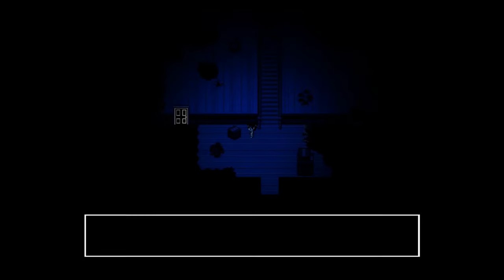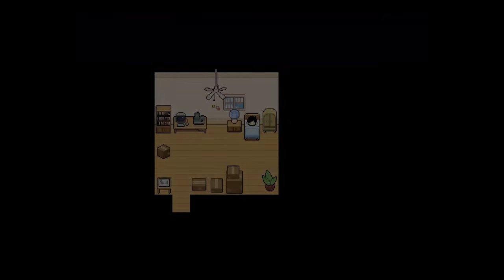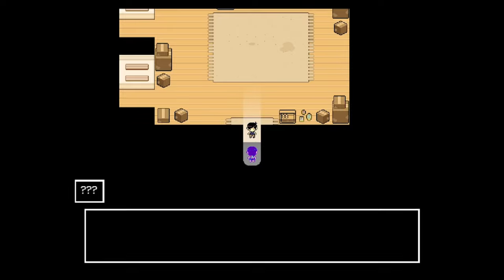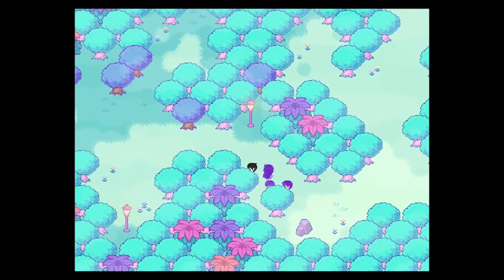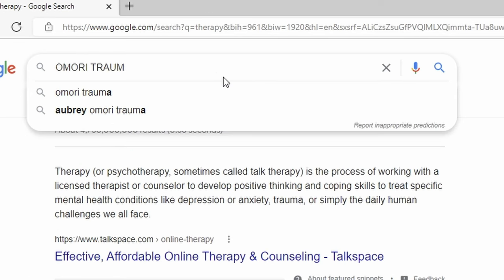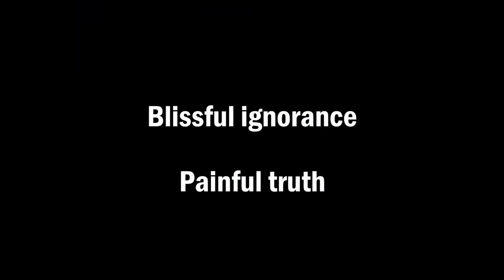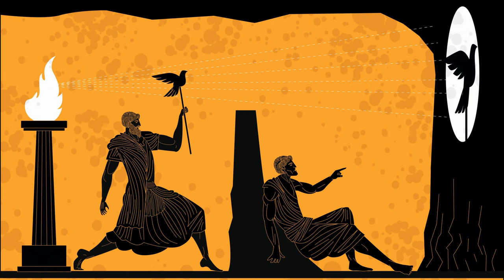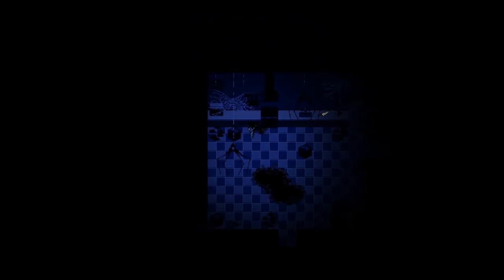Dissociation and Omori: Blissful Ignorance?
This video may give you an epileptic seizure. Omori is a psychological horror game that takes you on a literal mental ride. In this video, I tell you about some of the psychological tactics the game utilizes to make you feel fear all while it shows you a cutesy 2D game full of greenery. This video contains vague, minor spoilers.
Intro to Omori \ 0:00
Trauma: Something... \ 4:23
Blissful Ignorance \ 6:59